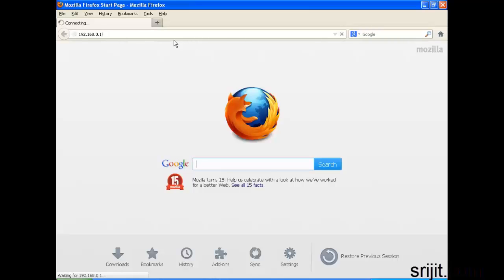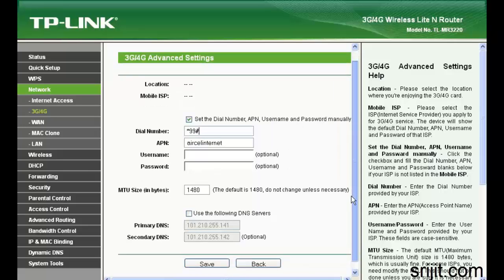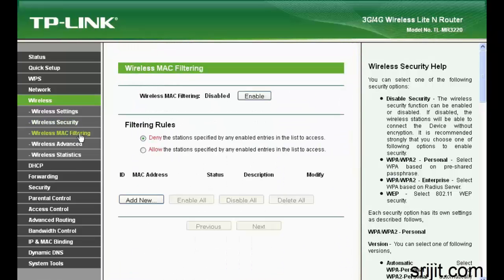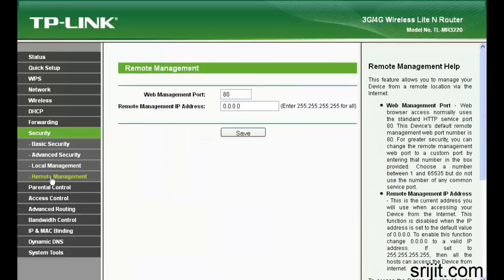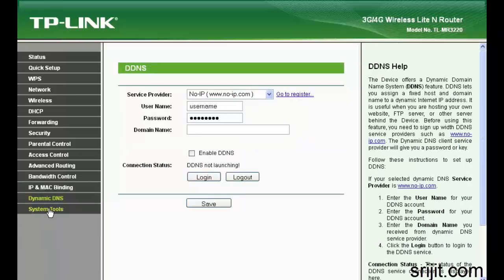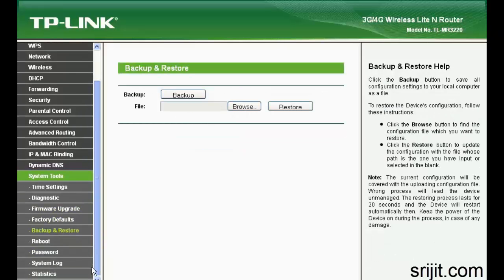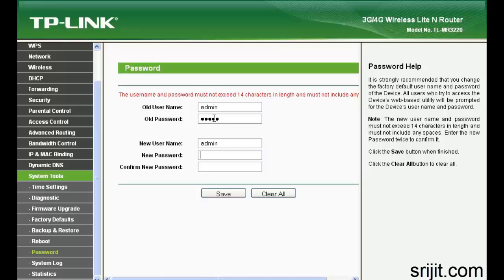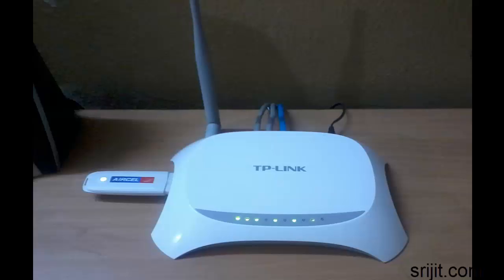Setup 3g Dongle with TP-LINK TL-MR3220 3G/4G Wireless N Router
This video shows you How to setup 3g Dongle with TP-LINK TL-MR3220 3G/4G Wireless N Router. In this video I have set this up with Aircel (India) 3g data card.